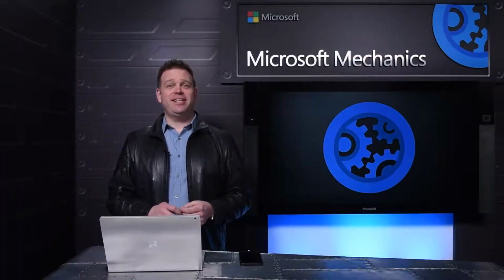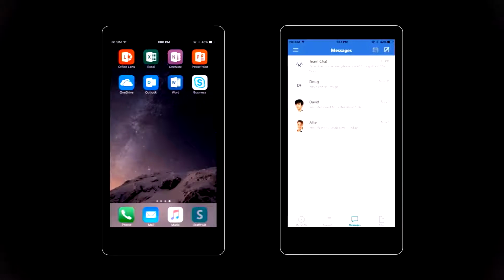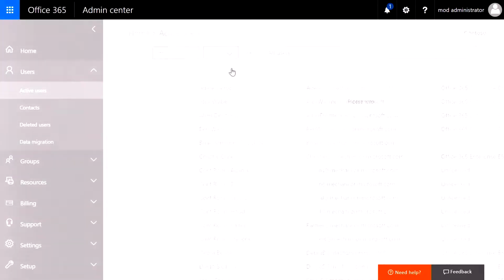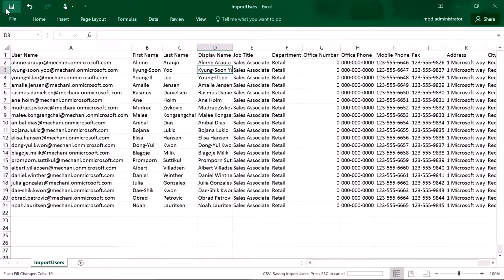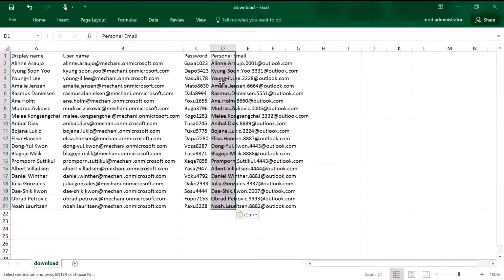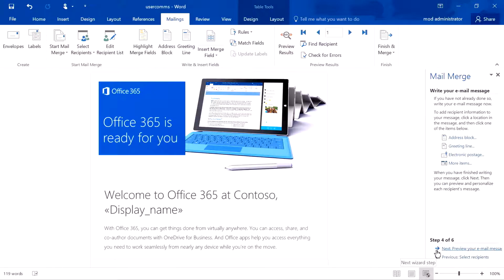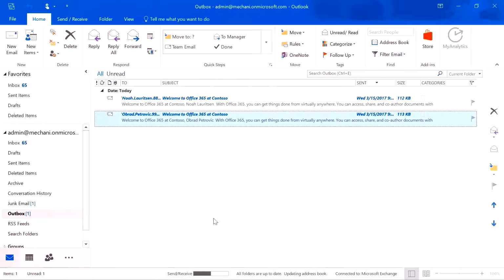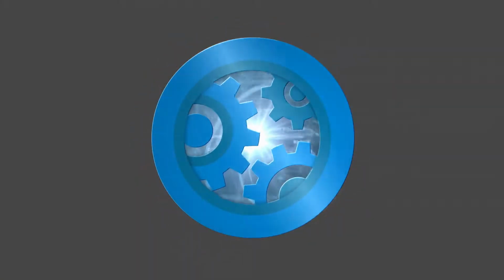Office 365 K1 updates for your frontline workers + How to Bulk provisioning...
In this demonstration, Jeremy Chapman from the Office 365 team explains and shows what's new and gives a step-by-step tutorial for how IT admins can bulk add users to Office 365 services - even if they are not in an existing directory service - all using CSV files.